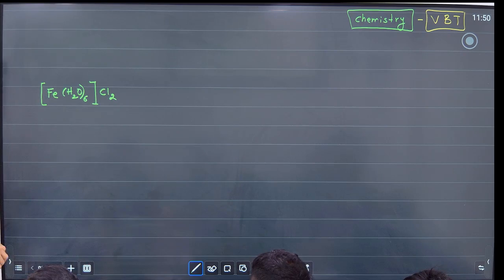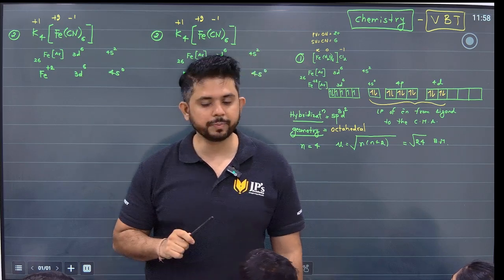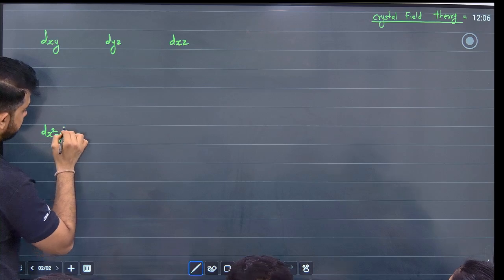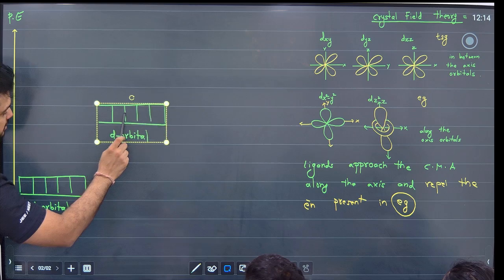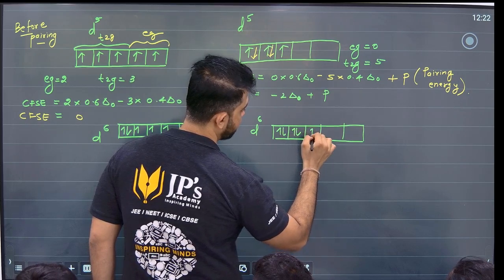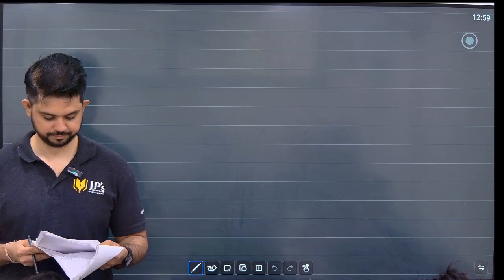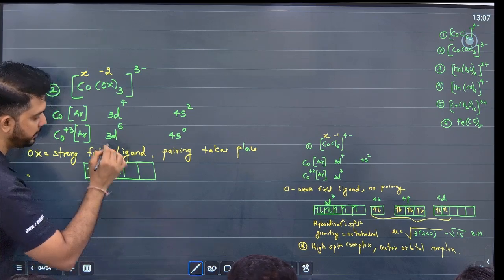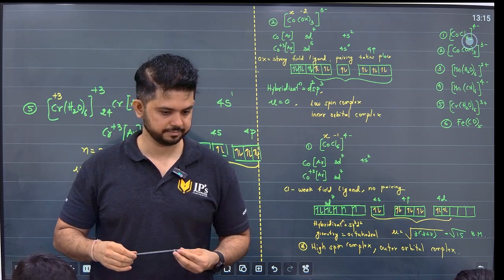Coordination Compounds | VBT, Limitations & CFT Explained | JEE & NEET Chemistry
📘 Coordination Compounds: VBT & CFT | JEE & NEET Preparation | JP's Academy

Welcome to JP’s Academy! In this session, we dive into one of the most important and high-yield topics for JEE and NEET – Coordination Compounds.

👉 In this video, you will learn:

The Introduction to Coordination Compounds

Detailed explanation of the Valence Bond Theory (VBT)

Limitations of VBT

Introduction to the Crystal Field Theory (CFT)

🧠 This topic is frequently asked in both JEE and NEET exams, and understanding it conceptually will give you an edge in your chemistry section.

💡 Don't forget to:
✔ Drop your doubts in the comments below – we’re here to help!